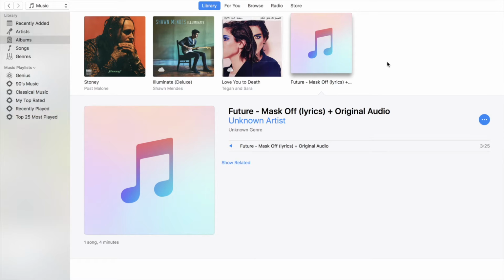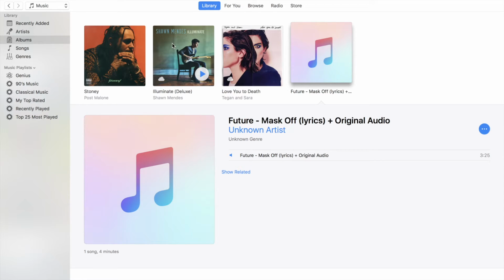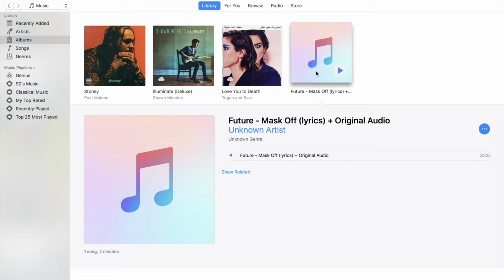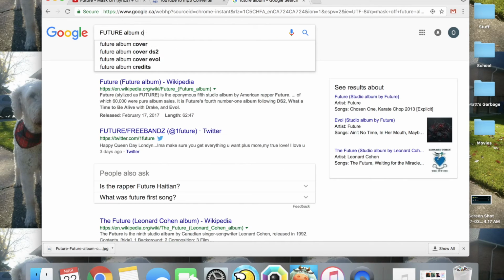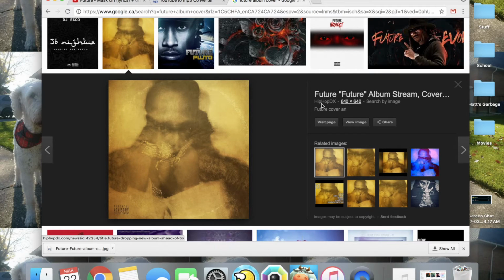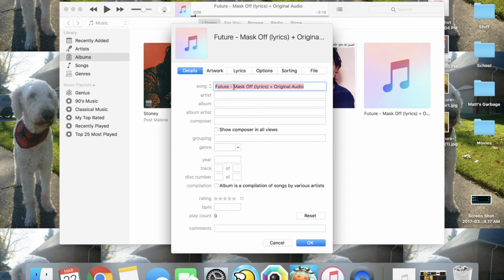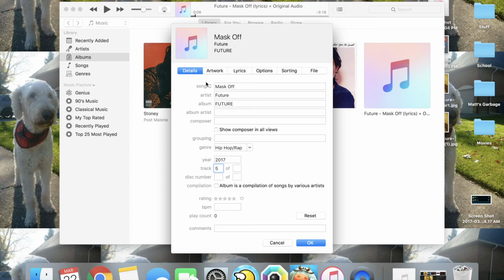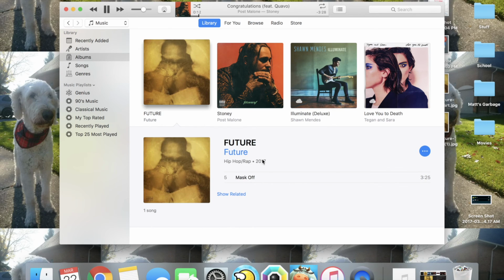How To Get FREE Songs On iTunes WITH ALBUM ART!!!! 2017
ONTARIO FISHING KIDS!!!   Youtube.com/OntarioFishingKids     Instagram: @Ontario.Fishing.Kids
Hi! My name is Matt and me and my best friend E run this channel. As you can probably tell by the name of our channel we like to fish. We do all types of fishing... from float fishing for 30lb King Salmon in the creeks of Ontario to fly fishing World Record sized Longnose and Spotted gar in the muddy corners of the Ottawa River to kayak fishing Muskie on Quebec's West Island, even Deep Sea fishing for Sharks in Mexico! Basically any type of fishing you want to see you can find on this channel.

But wait! What if you don't like fishing? Well, what about... Motocross, BMX, Downhill Mountain Biking, Trail Biking, Snowboarding, Wake boarding, Wake surfing, Water Skiing, Cliff Jumping, ATV's, Snorkeling, Skateboarding,... basically any other type of crazy adventures, you will be able to find on this channel as well.

Edited Using Adobe Premier Pro CS5.5, Adobe Photoshop Extended CS5